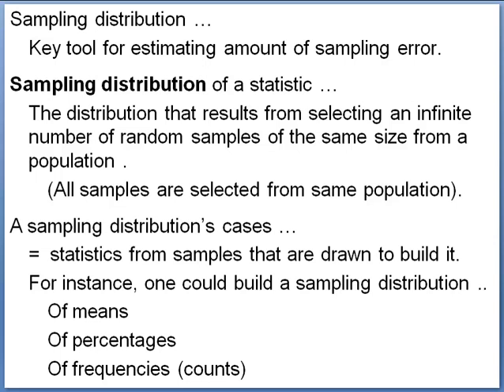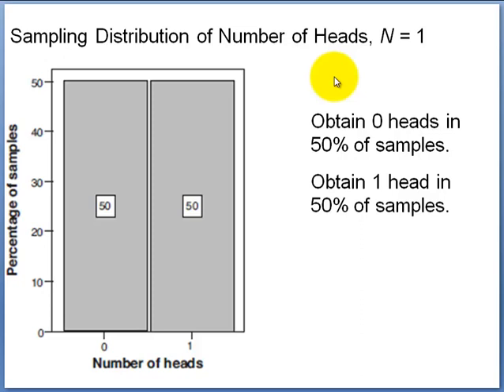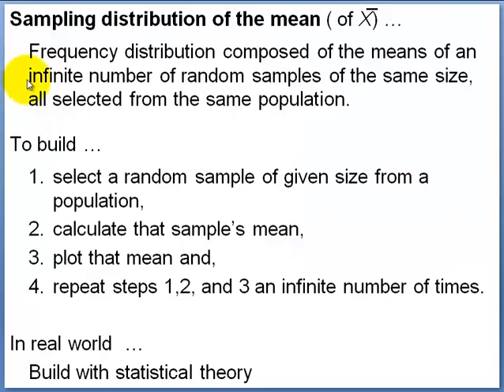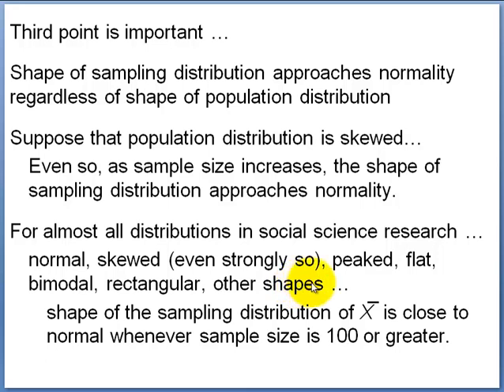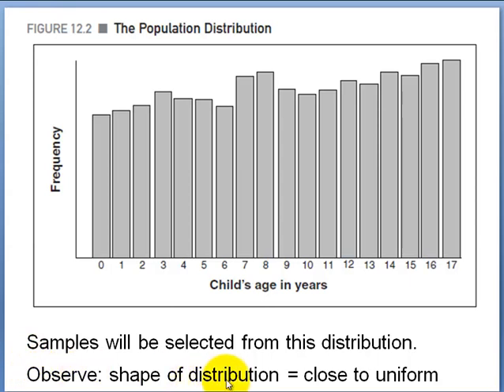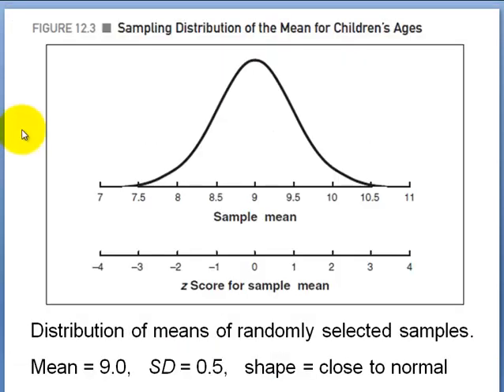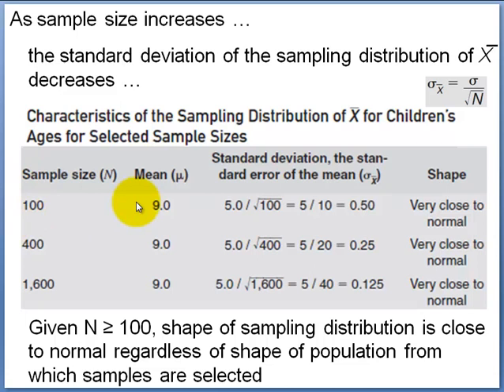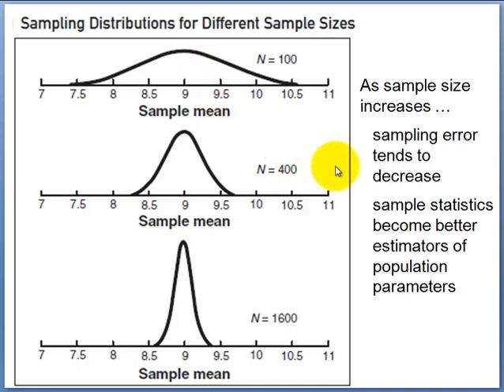chap 12 2nd 27 min SDISW